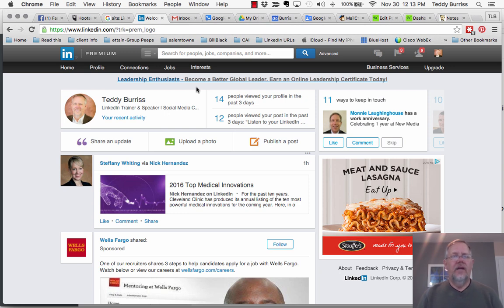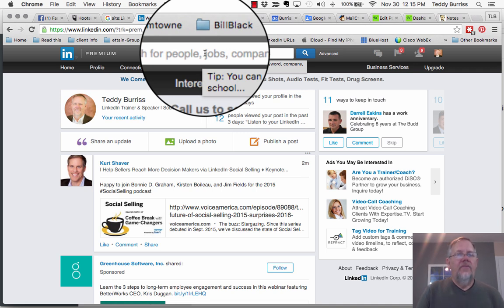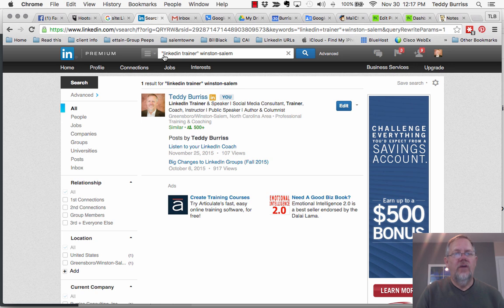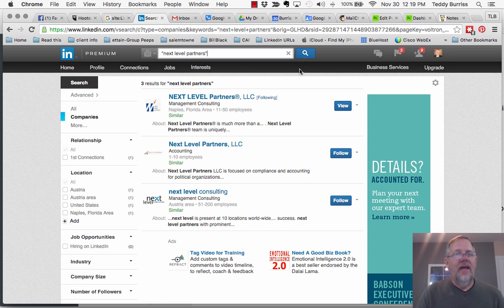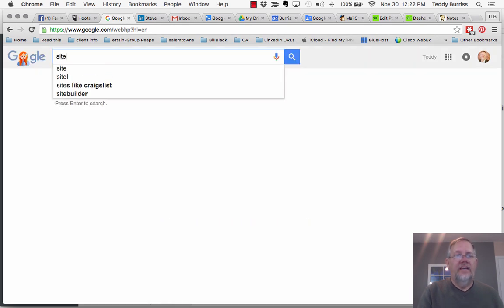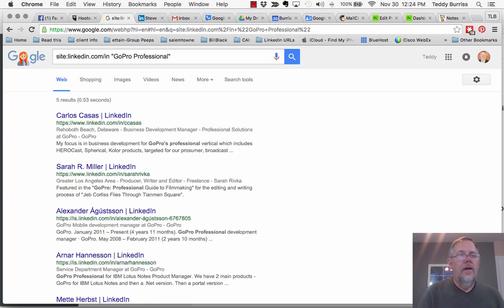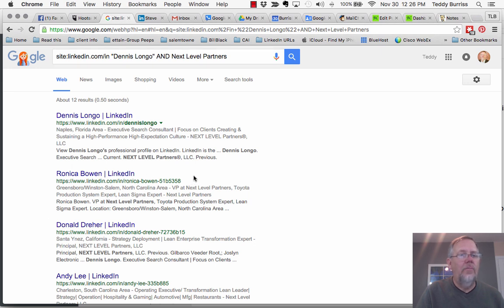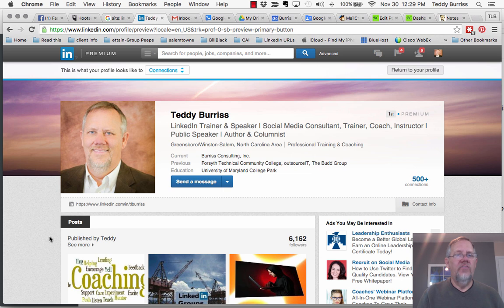LinkedIn Research in LinkedIn and Google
You do not need to do all of you LinkedIn search within LinkedIn. You can use Google Site Search as well.

Master Advanced Search by using as many filters as you can to get the best results from LinkedIn Advanced Search

Experiment with Google Site Search to search within LinkedIn to overcome the dreaded Commercial Use Limit Error.

If you want help mastering LinkedIn Research, let's talk

Teddy Burriss
LinkedIn Coach & Trainer